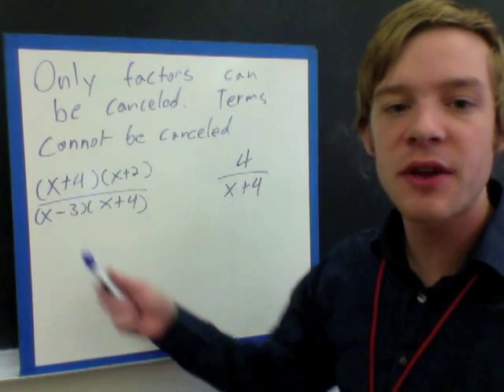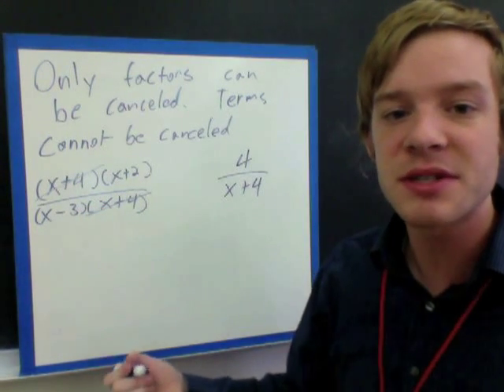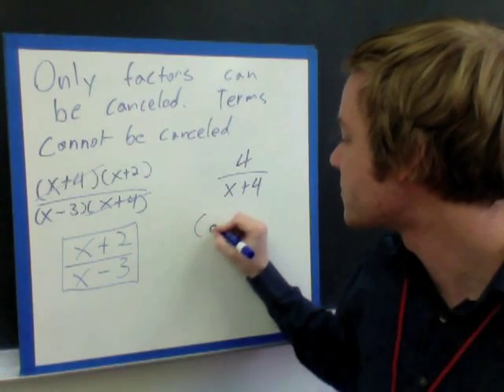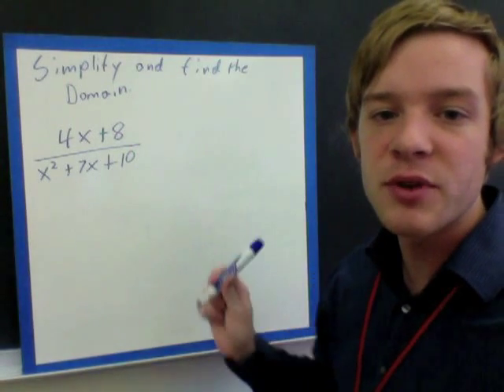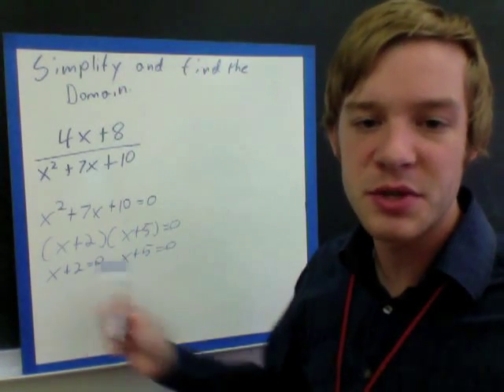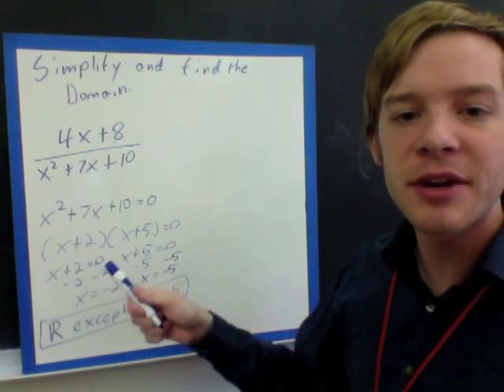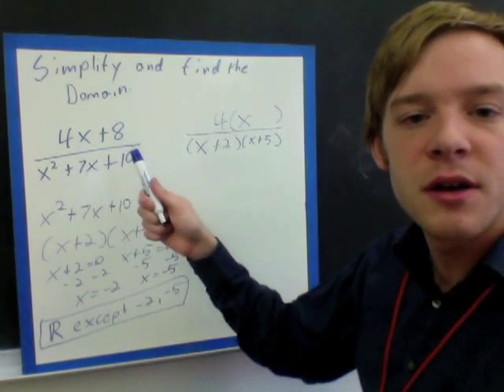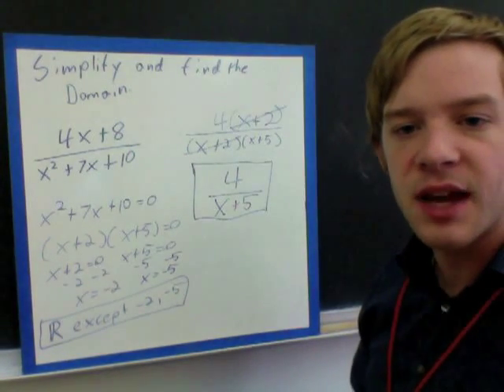Simplifying Rational Expressions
I talk about the rules used when simplifying rational expressions.

Factors can be canceled when they are present in both the numerator and denominator of a fraction.  Terms cannot be canceled.  If there are no common factors that can be canceled then a rational expression is simplified.

Rational expressions may appear to have no common factors in the numerator and denominator, but if you factor the numerator and denominator individually then the factors will be more obvious.